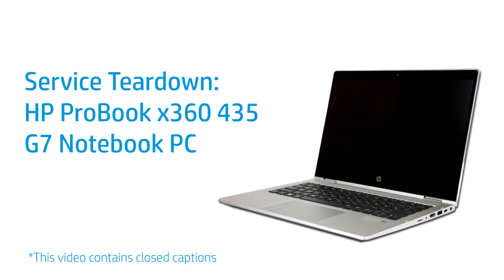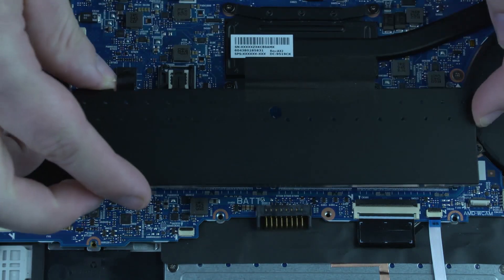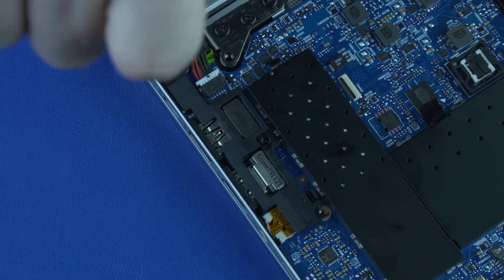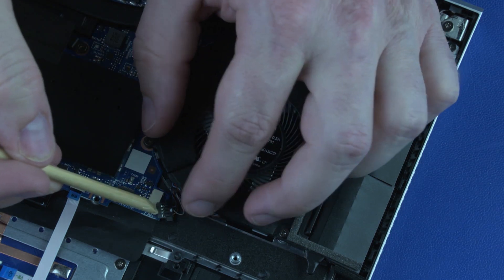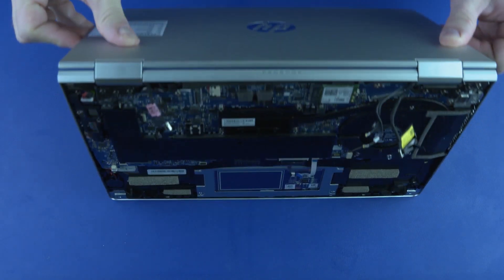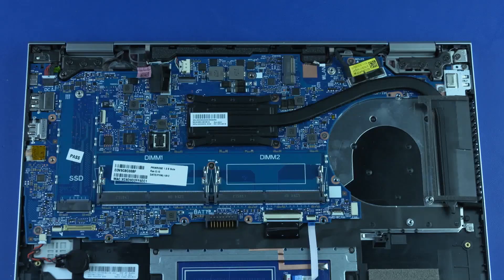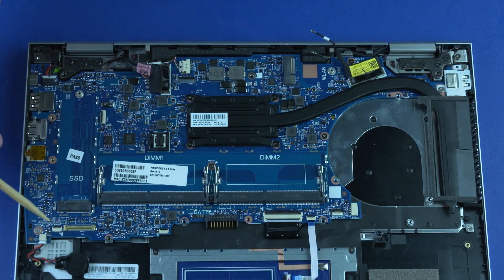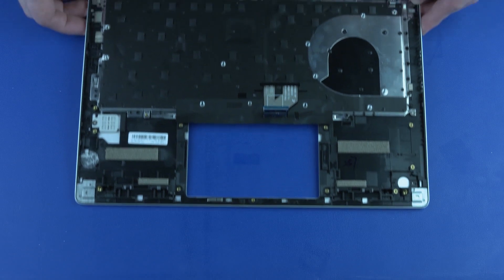Removing & replacing parts for HP ProBook x360 435 G7 | HP Computer Service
In this video, we will see how to repair and replace various parts when servicing or upgrading your HP ProBook x360 435 G7 computer. Follow the steps in this video to properly remove the specific parts and then safely install the replacement parts for sustained or improved performance. You can directly skip to the specific chapters in the video corresponding to the parts to be repaired and replaced.

Chapters:
00:00 - Introduction
00:09 - Base Enclosure
01:11 - Battery
02:19 - Memory Module(s)
03:16 - M2 Solid State Drive
04:22 - Wireless LAN module
05:41 - I/O Bracket
06:15 - Touchpad
07:33 - RTC Battery
08:28 - System Fan
09:16 - Heat Sink
11:12 - Display Panel Assembly
14:09 - System Board
18:54 - Speaker Assembly
19:41 - DC-in Connector
20:46 - Top Cover with Keyboard